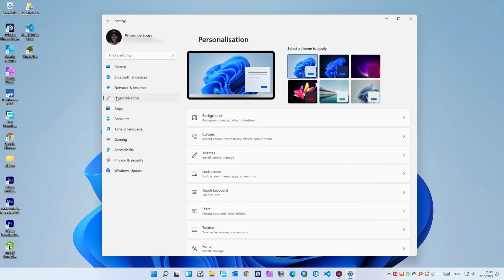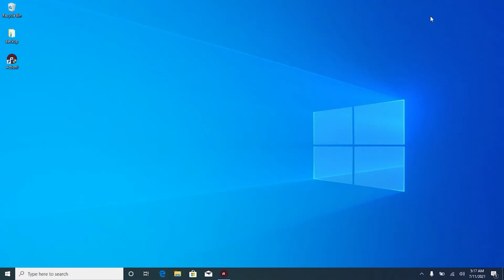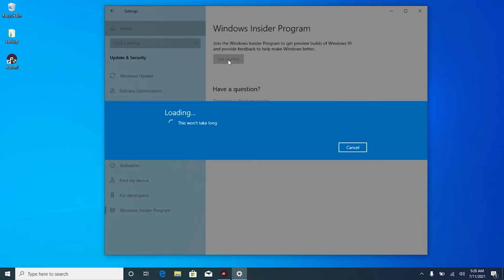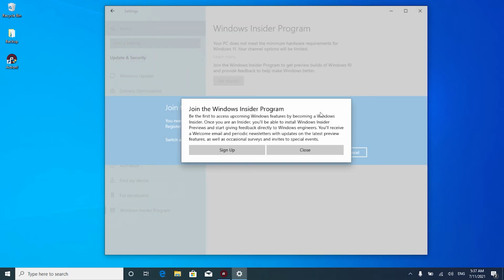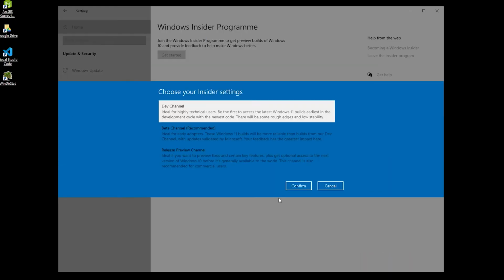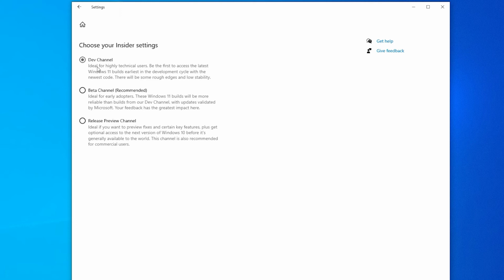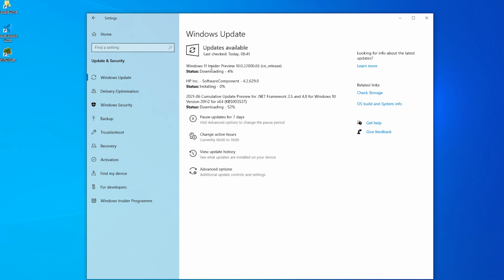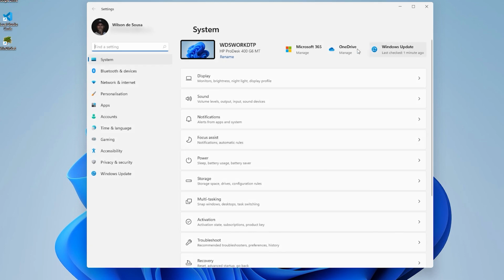How To Official Download and Install Windows 11 Free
Complete tutorial showing step by step How To Official Download Windows 11 Free directly form Microsoft.